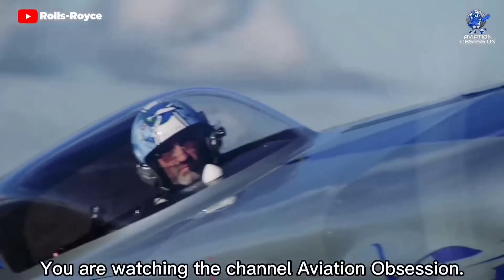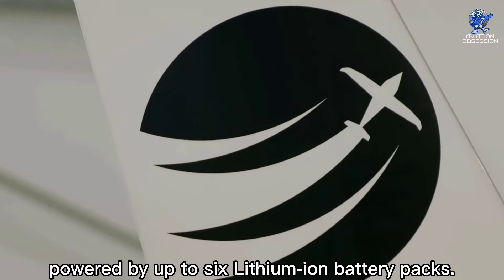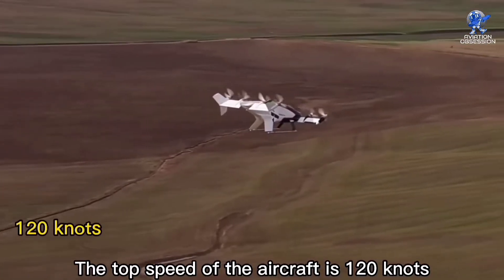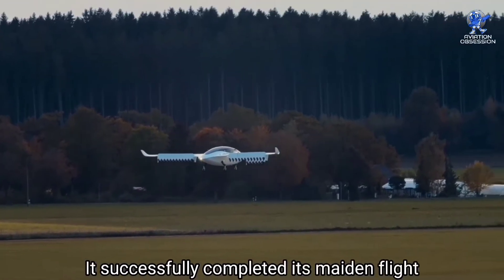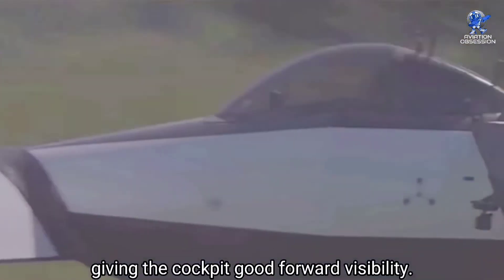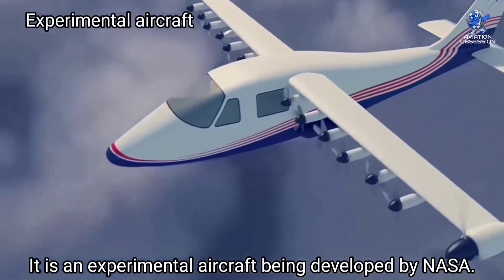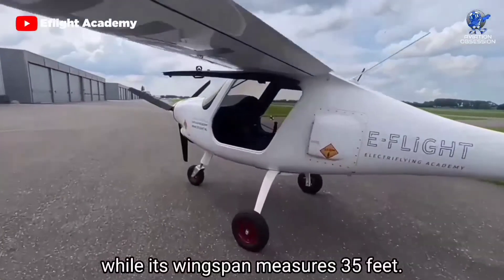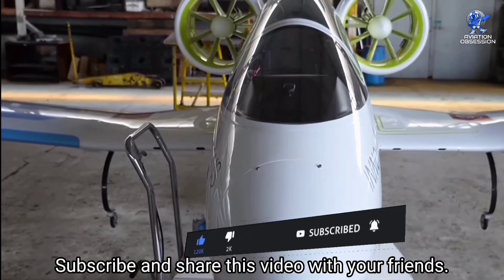Top 10 Upcoming Electric Aircraft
Top 10 Upcoming Electric Aircraft in the world 2022. Electric Aircraft or E-Aircraft is an aircraft that uses electricity instead of petroleum fuel to power its propulsion system. Electric airplane has been existed since 1970s, however, it has not been seriously examined and developed until recent years due to the climate change and global warming. Electric planes have a number of benefits over conventional aircraft. They are more quiet, environmental friendly and energy efficient.

Electric cars such as Tesla have already stormed the automotive industry and electric airplanes are going to be the next big thing to the aviation industry.
0:00 Intro
0:57 10) eFlyer 2
1:44  9) PC-Aero Elektra One
2:16  8) Airbus Vahana
3:22  7) Airbus CityAirbus
4:23  6) Lilium Jet
5:10  5) Opener BlackFly
6:16  4) Eviation Alice
7:18  3) NASA X-57 Maxwell
8:14  2) Pipistrel Velis Electro
9:04  1) Wright 1 Aircraft

* Fundamental of Electric Aircraft Book - Kindle or Hardcopy *
* Electric Aircraft Dynamics - Kindle, Hardcopy, Paperback *
 * B747 3 Channel RC Plane *
* B747 Die-cast Airplane 1:400 Model *